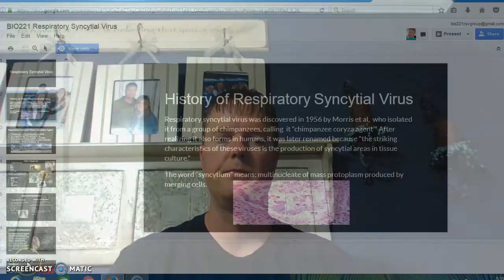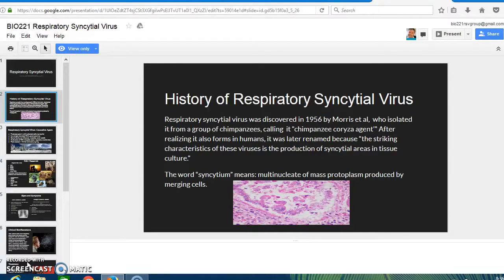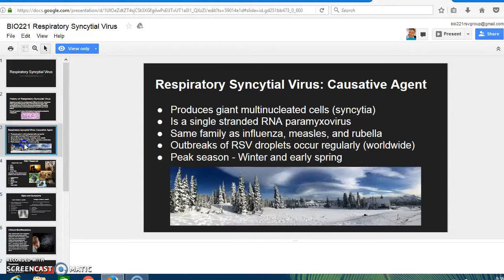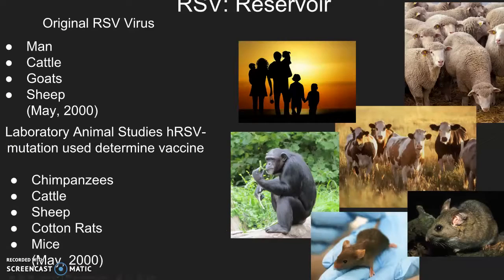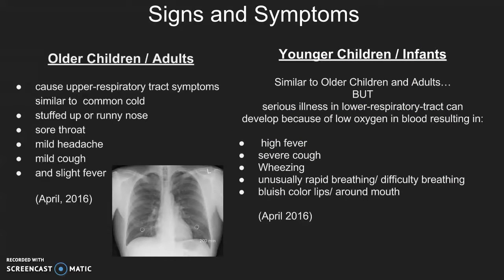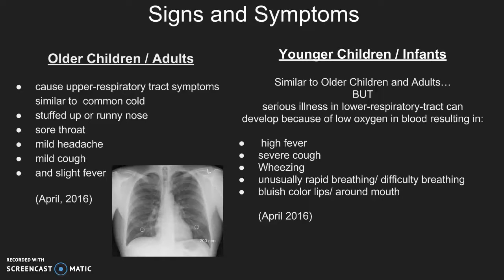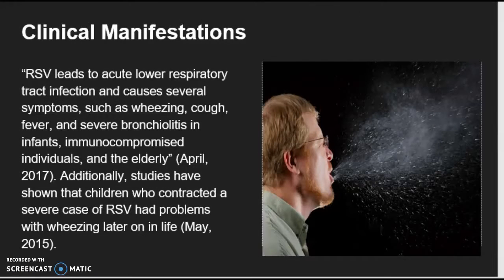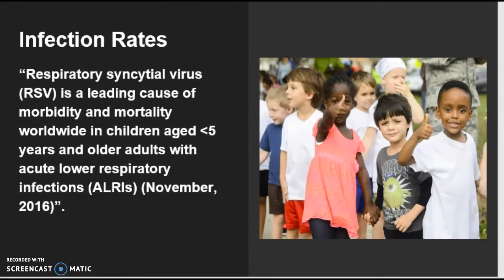BIO 221 RSV Presentation